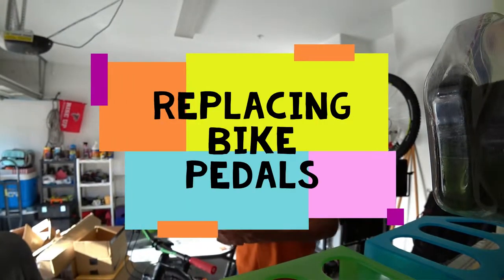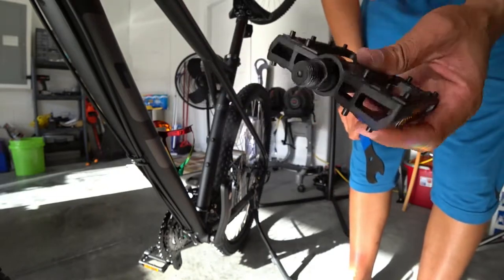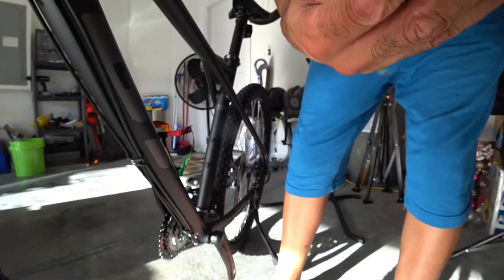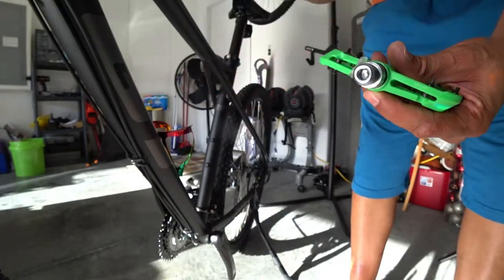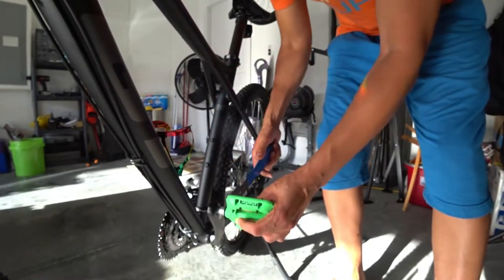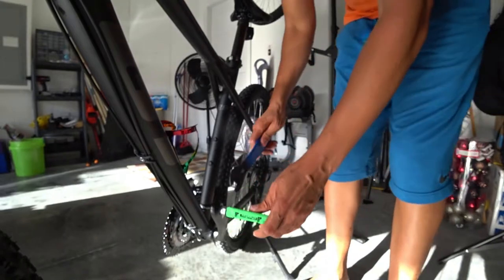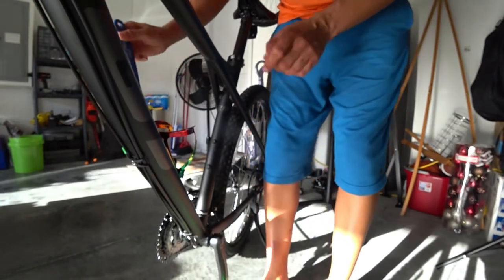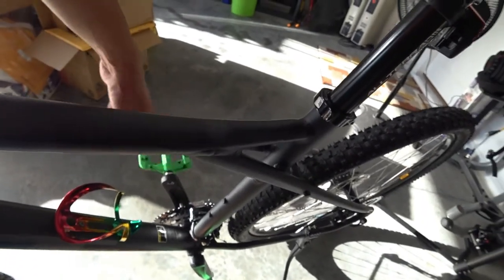Replacing Bike Pedals (Removal/Install)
In this video, I remove the stock MTB pedals and replace with RaceFace Chester pedals. The links to these products mentioned in the video are below.

White Lightning Crystal Grease Biodegradable: